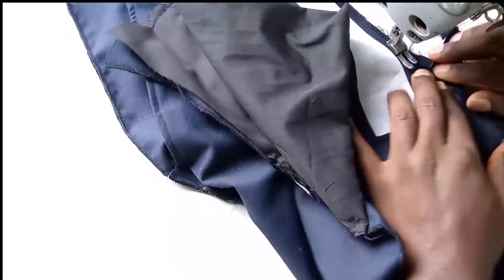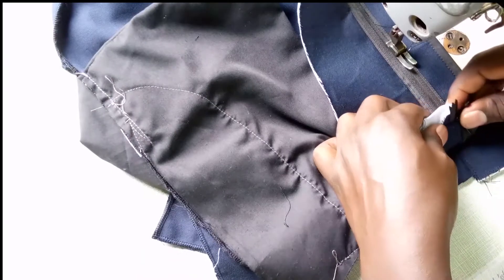How to sew a fly front zipper on trousers/pant 2021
this video will teach how you can fix your front zippers